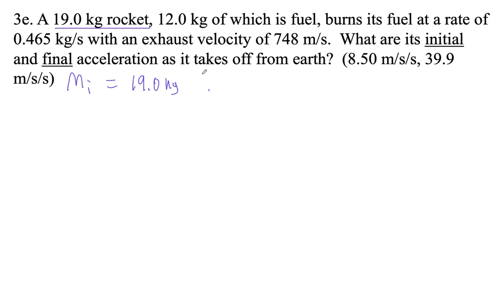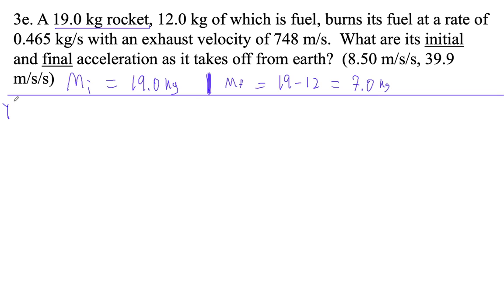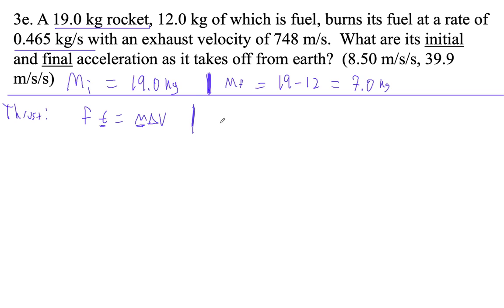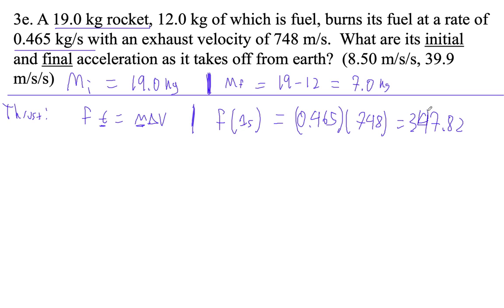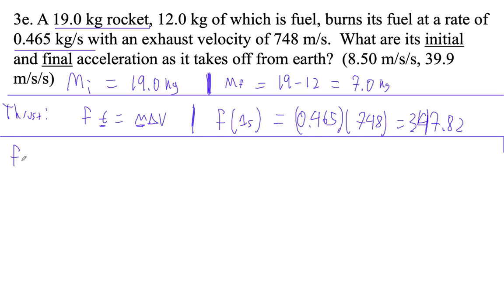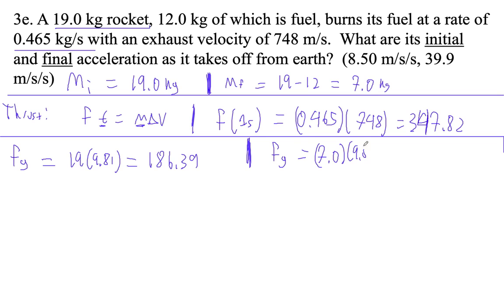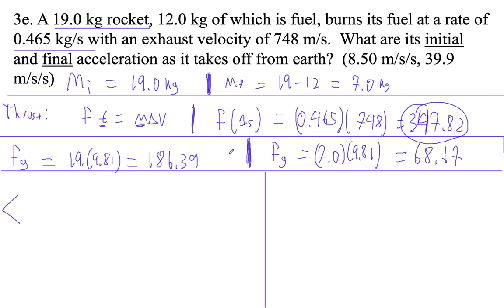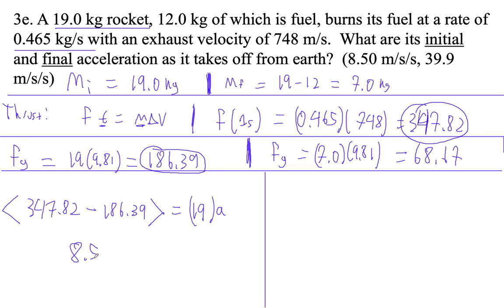HTPIB07 P7 1